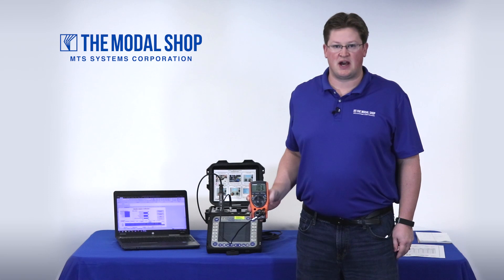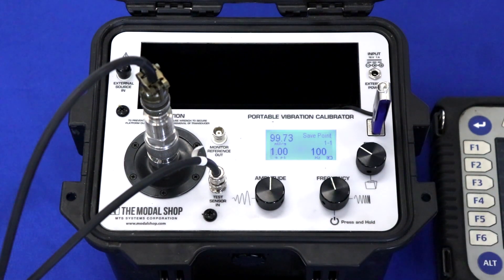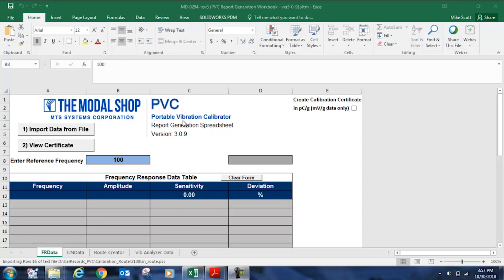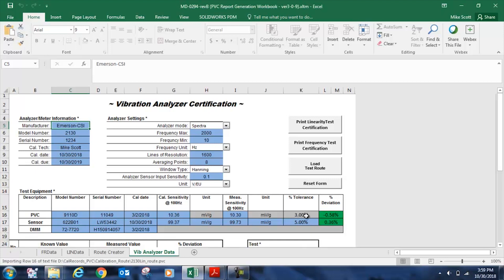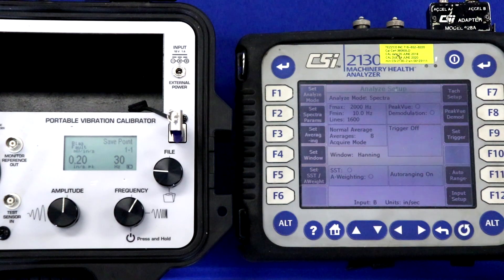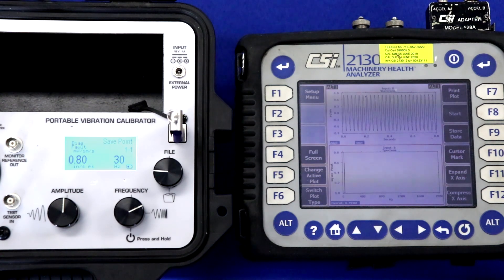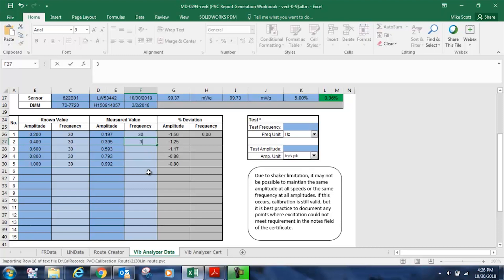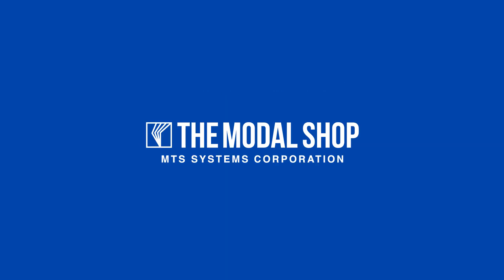Field Calibration of Emerson CSI 2130 Vibration Analyzer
It can be costly to keep vibration analyzers and vibration meters calibrated and available for use in your plant. Because of long turnaround times for factory calibration, some plants even choose to own backup analyzers. Save both time and money by calibrating Emerson CSI 2130 Vibration Analyzers in-house with a Portable Vibration Calibrator from The Modal Shop.